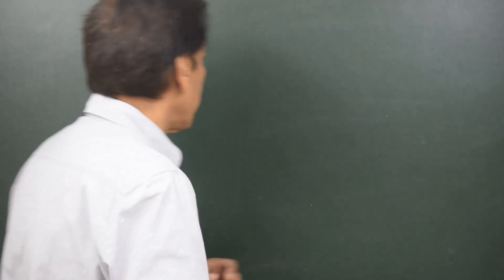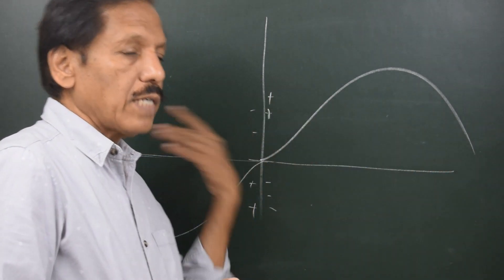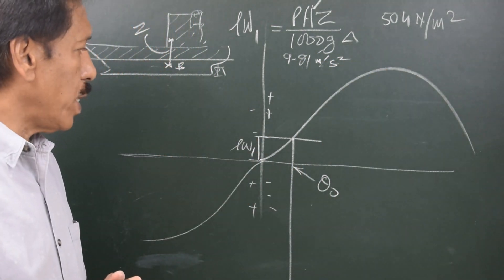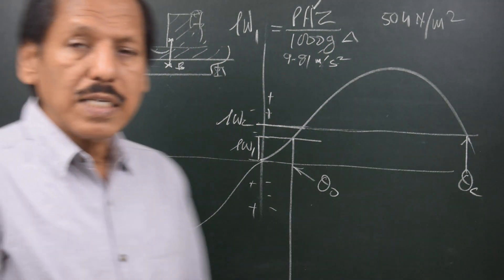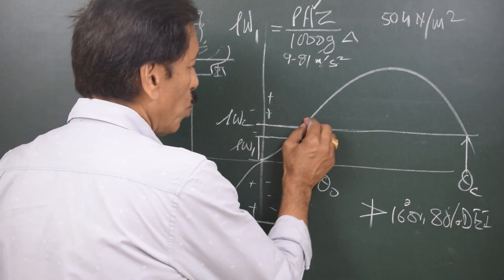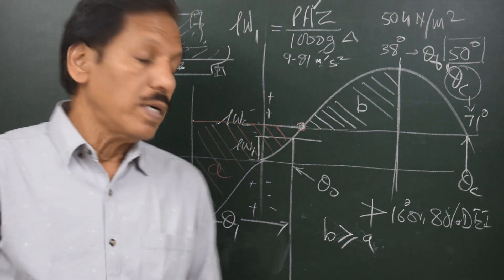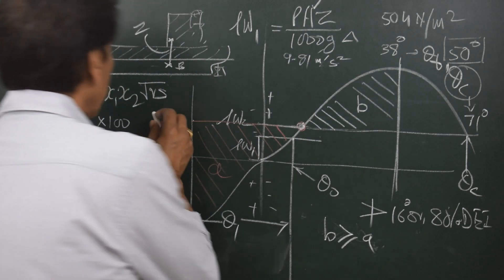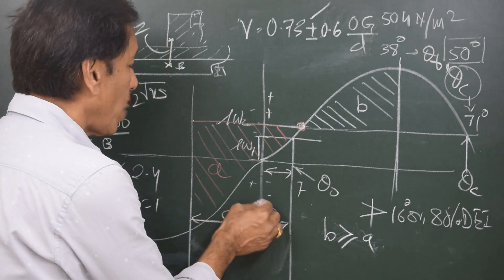Ship Stability Video 51: Severe Wind Criteria for Ships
The severe wind criterion is recommended for new decked seagoing passenger and cargo ships of 24m in length and over and applies to all loading conditions. The more stringent of earlier criteria and the weather criterion of the present recommendation should govern the minimum requirements for passenger or cargo ships. The figure involves marking area ‘a’ in the wind ward side and area ‘b’ on the leeward side. There is a unique formula to calculate 1.
The angle of roll (1)  referred should be calculated using the tables that are provided & is dependent on moulded (breadth & draft) ratio, block coefficient, type of bilge keel length of waterline, rolling period & position of CG wrt waterline.